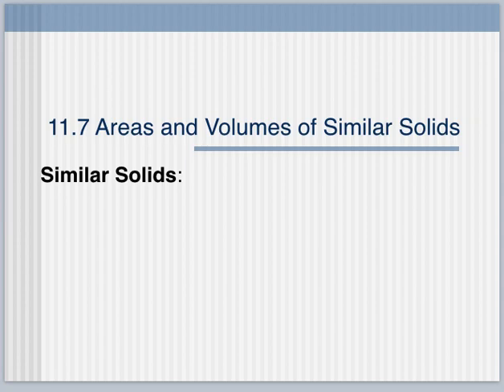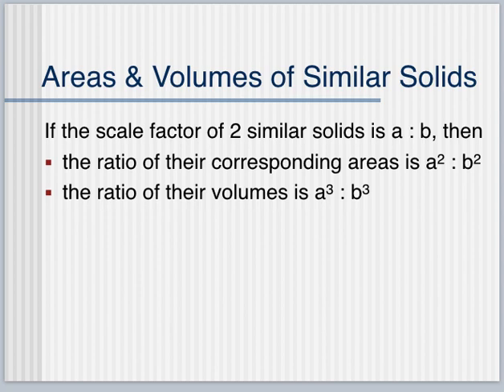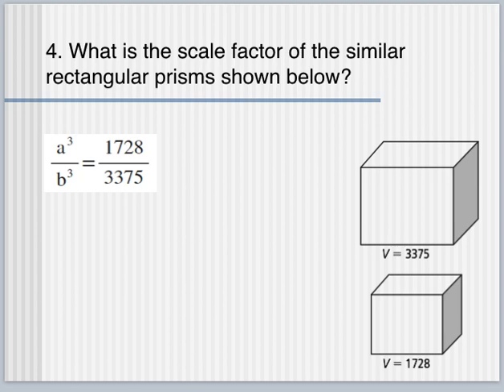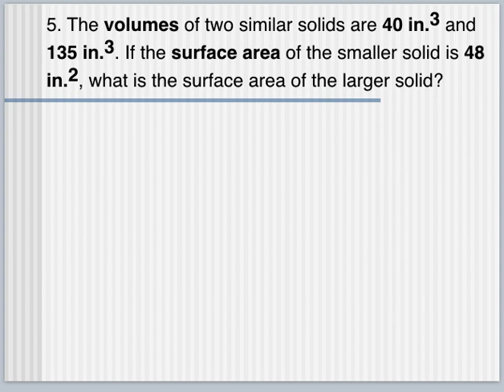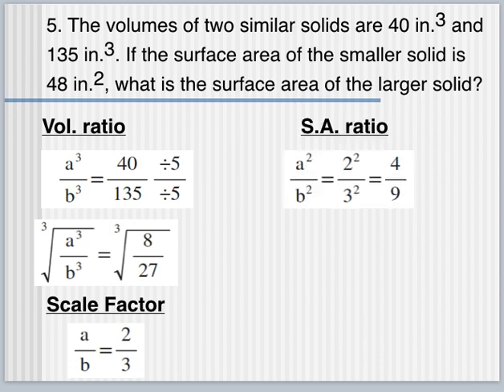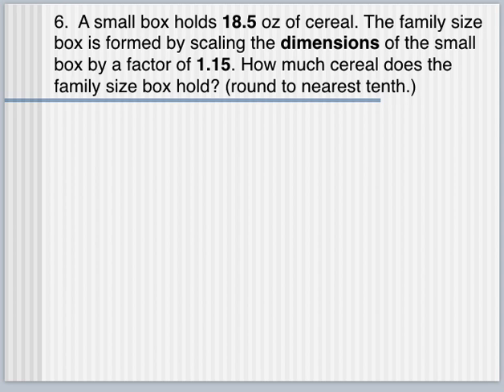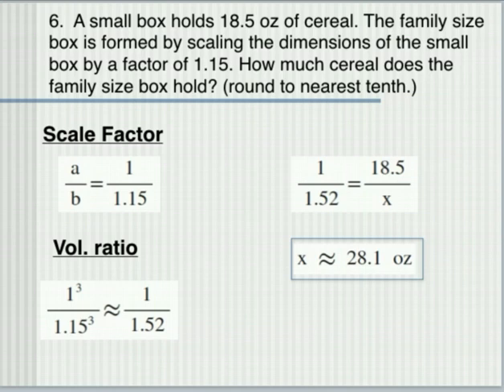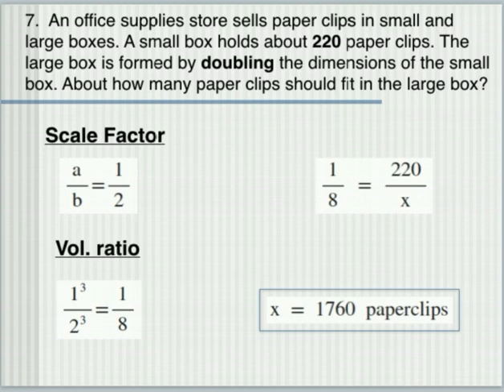11.7 Geometry Notes Video